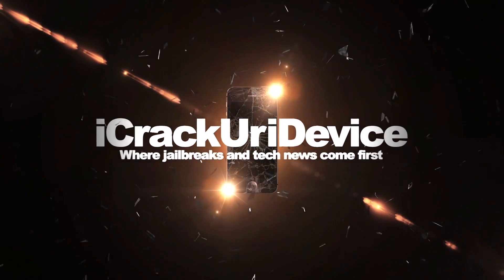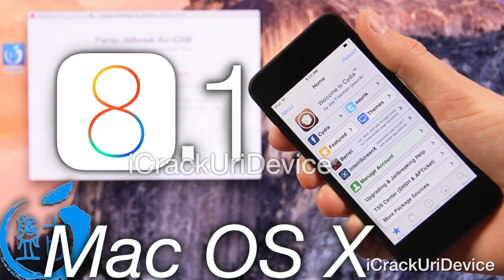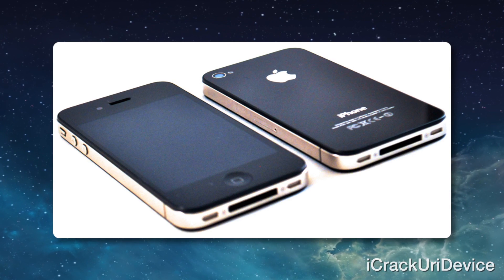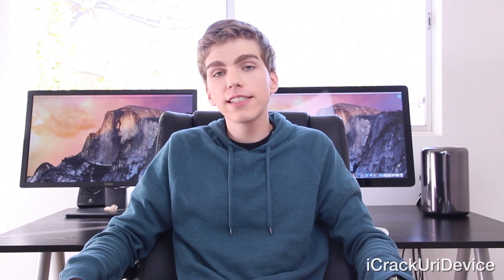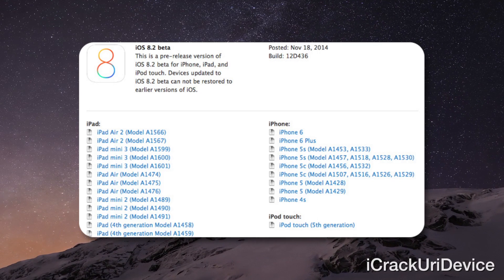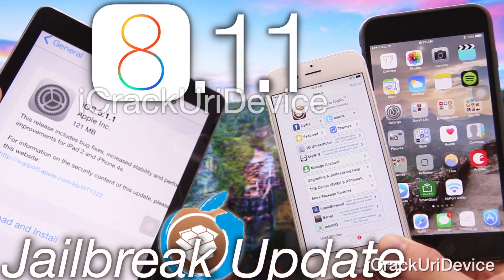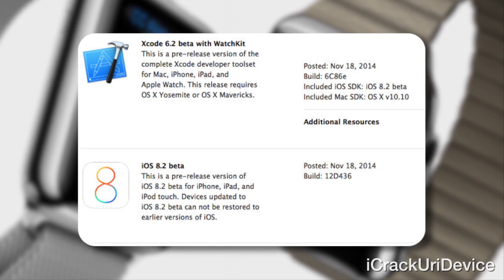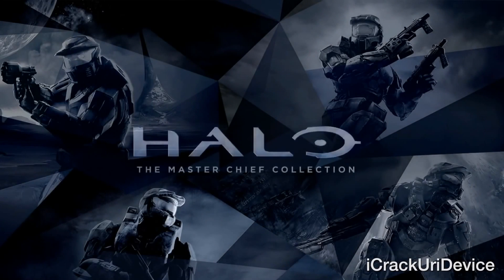iOS 8.1.1 Jailbreak Achieved, Downgrade 8.1.1 To 8.1? Hidden Apple Watch Specs, 'Free' Apps & More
READ FIRST
This is the two-hundred-and-forteenth episode of BestTechInfo and Rumors!
iOS 8.1.1 Jailbreak Explained, Downgrade 8.1.1 to 8.1 guide, new Apple Watch Specs and "Free" apps are detailed.

*Topics: Post 8.1 Jailbreak iOS 8.1.1 Untethered achievement, Pangu for Mac, Black Friday Downgrading are also discussed.

1. Official Jailbreak iOS 8 - 8.1 Untethered Pangu iOS 8 iPhone 6 Plus 5S,5C,4S, iPad Mini 3 Air 2,4 & iPod 5 Tutorial

2. iOS 8.1.1 Jailbreak iOS 8 Update, Release Patches Pangu iOS 8.1 Jailbreak iPhone 6 Plus, iPad And More

3. Apple Releases iOS 8.1.1, Which Patches The Jailbreak! All iOS 8 Jailbreakers Need To Read This

4. New Jailbreak iOS 8.1.1 Update, Untethered iOS 8 Jailbreak On 8.1.1 Achieved! iOS 8.2 Release Details

5. Apple Releases iOS 8.2 Beta, Pangu To Target iOS 8.2 For Jailbreak? Full Changelog Revealed

6. Coolest Cydia Tweak iOS 8.1 Jailbreak iOS 8 Pangu Best Tweaks, Apple Watch Apps iPhone 6 Plus And iPad

7. This Is It - Apple Releases Apple Watch SDK, Which Reveals Hidden Secrets

8. Top 10 Best Cydia Tweaks For The iOS 8 Pangu Jailbreak 8.1 Utility, All iDevices

9. All Information Regarding iOS 8.1.1, Including iOS 8 Jailbreak Updates For 8.1.1 Can Be Found On Evasi0n Jailbreak

10. New Jailbreak iOS 8.1 Untethered Mac Pangu OS X iOS 8 iPhone 6 Plus, 6,5S,5C 4S,iPod 5 & iPad Air 2,3

11. iOS 8.1.1 Jailbreak Update: Untethered Jailbreak Achieved, Potential 8.2 Release

12. All Jailbreak for 8.1.1, iPhone 6 Plus And All Apple Watch Coverage Will Be Posted On My Channel!

Question of the day - are you excited for Thanksgiving, as well as the Black Friday and Cyber Monday sales that accompany the holiday?

Note: Pangu iOS 8.1 Jailbreak is now patched by 8.1.1, Downgrade to Jailbreak before it's too late